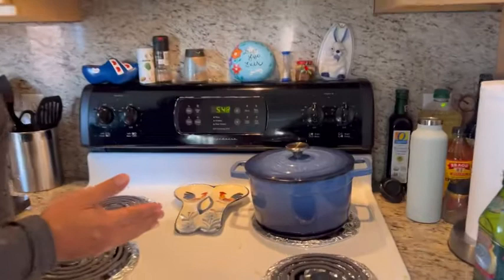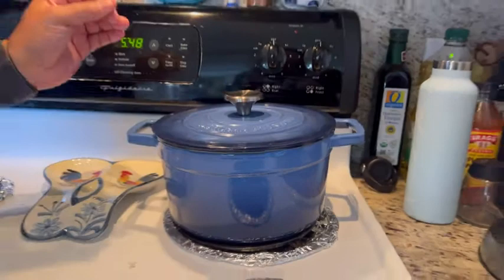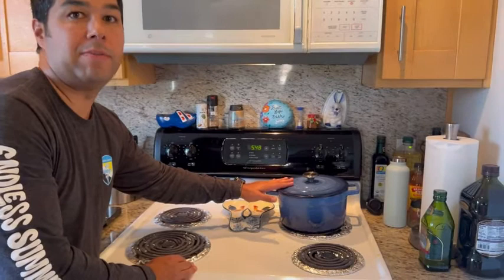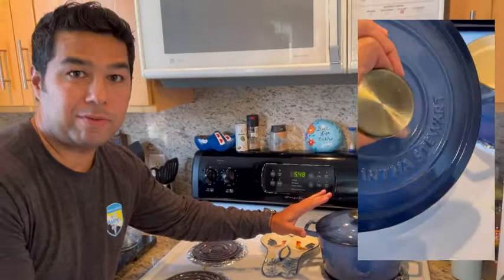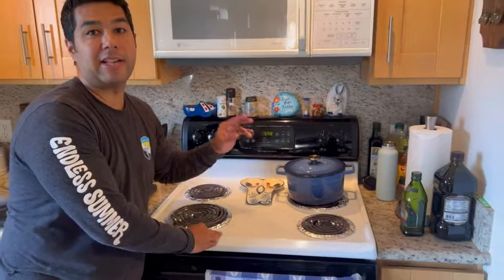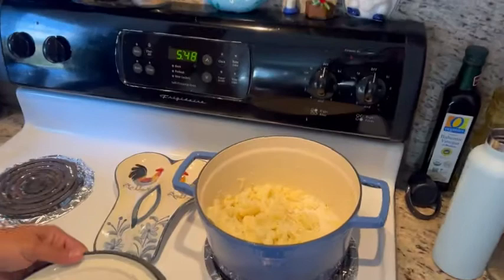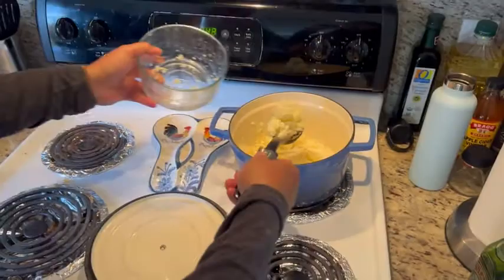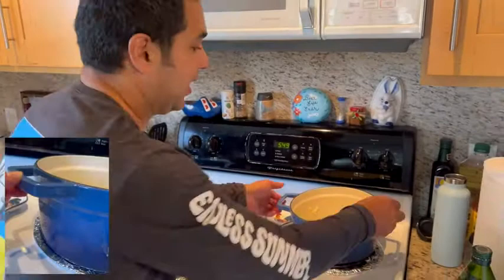Our Point of View on Martha Stewart Cast Iron Dutch Ovens From Amazon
ABOUT THIS PRODUCT:Martha Stewart Cobalt Blue Enameled Cast Iron 6 Qt. Round Dutch Oven Casserole